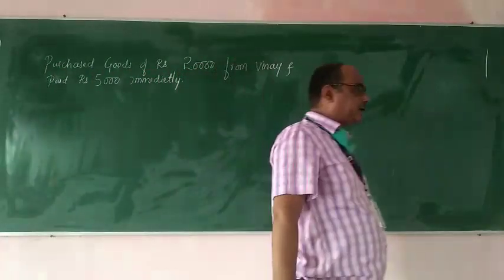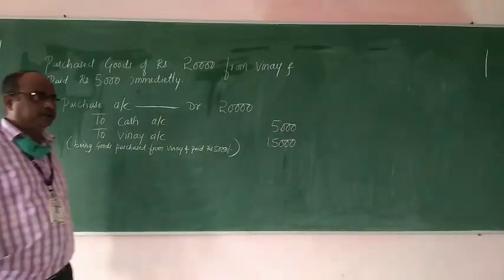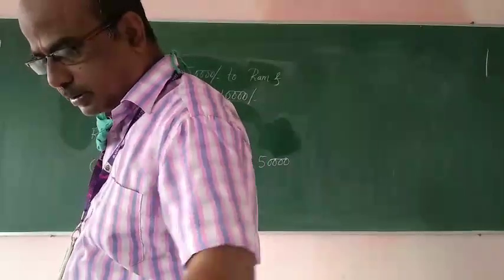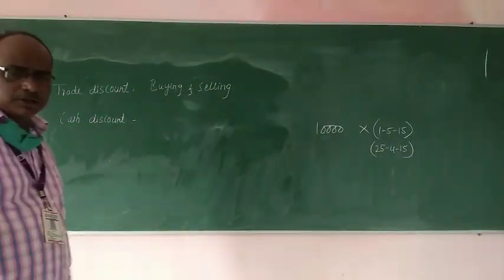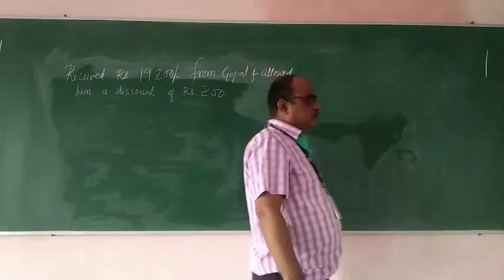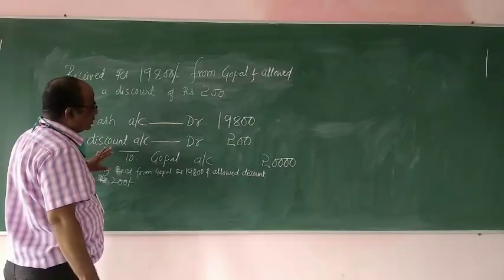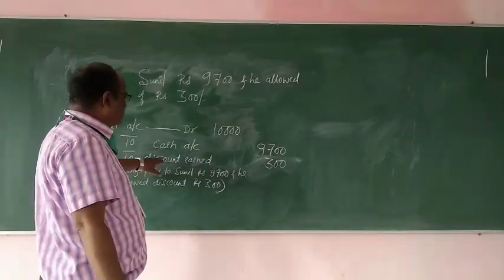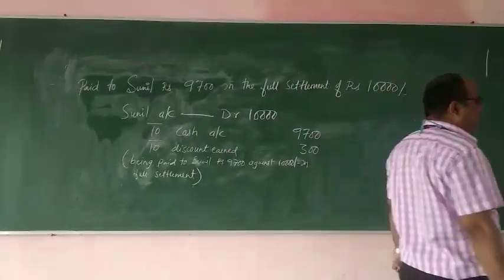Compound Journal entries Revision